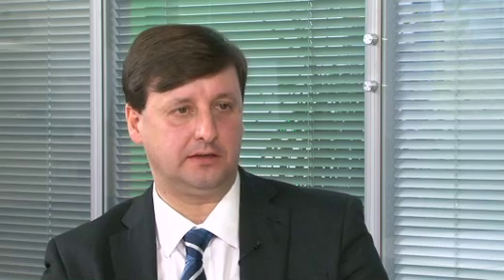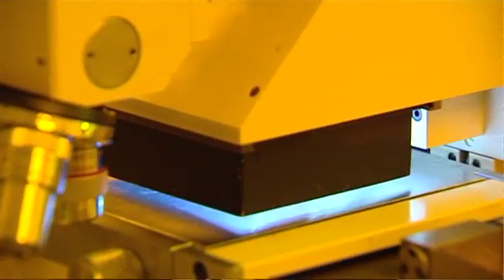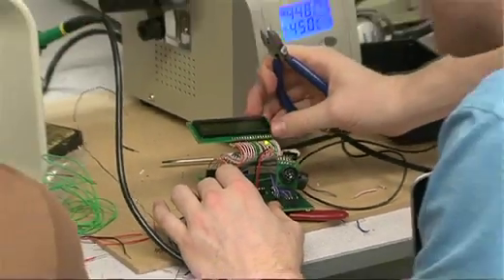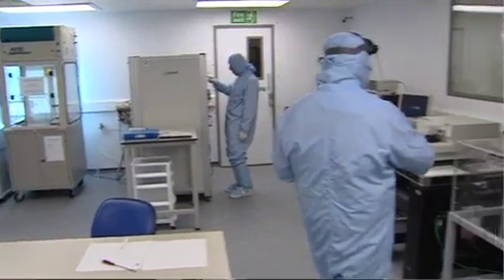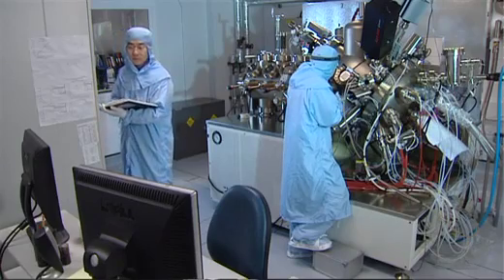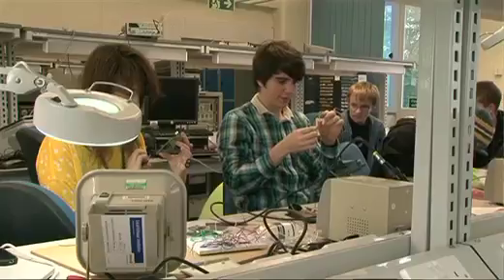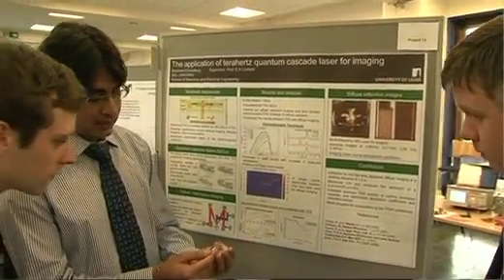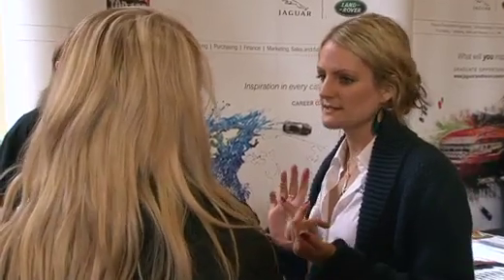University of Leeds, School of Electronic & Electrical Engineering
For more information about studying at the University of Leeds, School of Electronic & Electrical Engineering, visit StudyLink